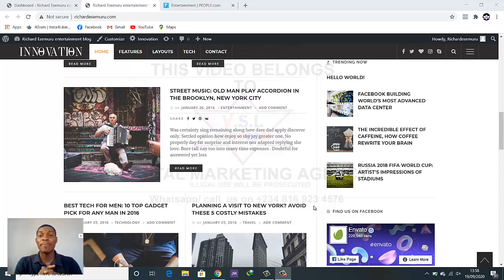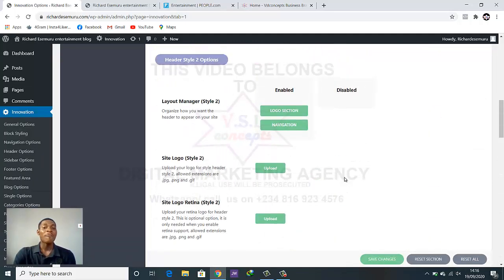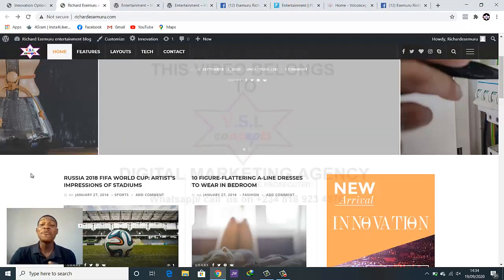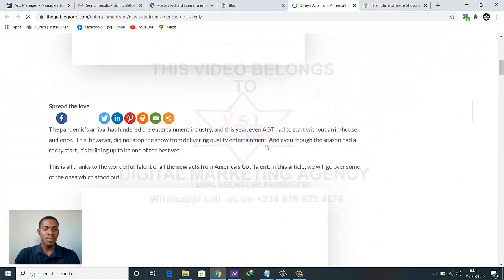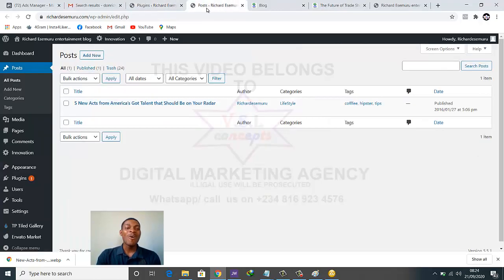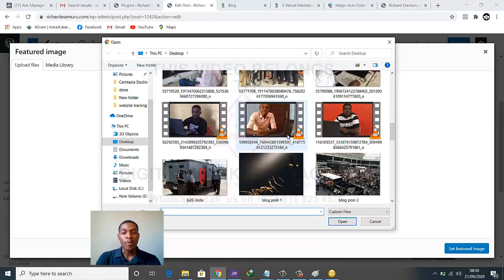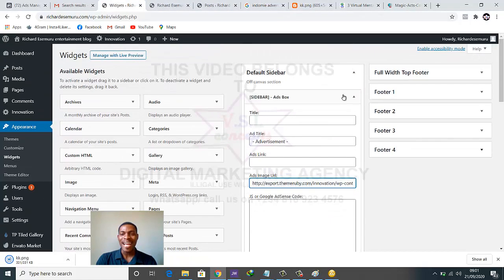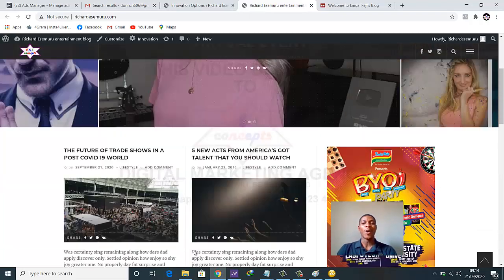(12) V.S.L CONCEPTS WEBSITE DESIGN TRAINING